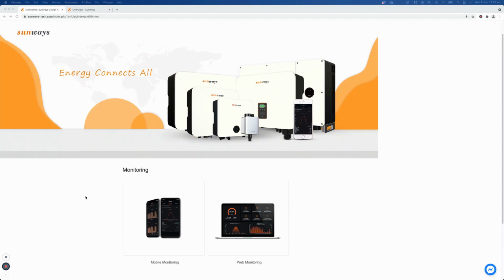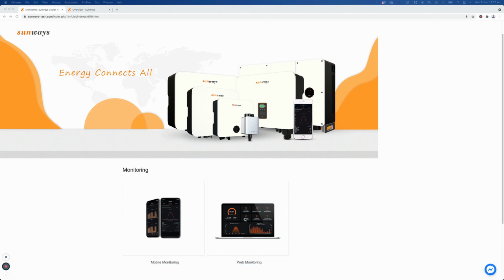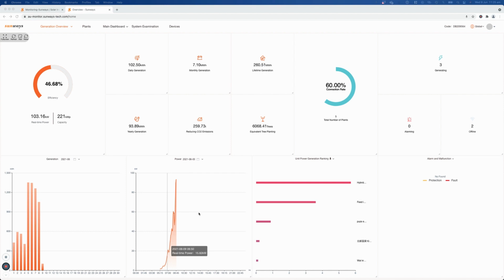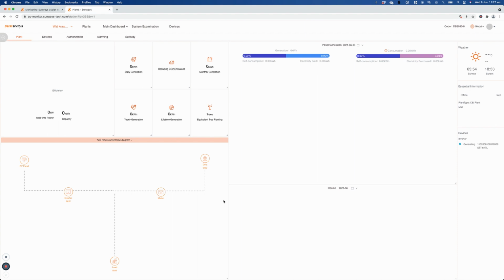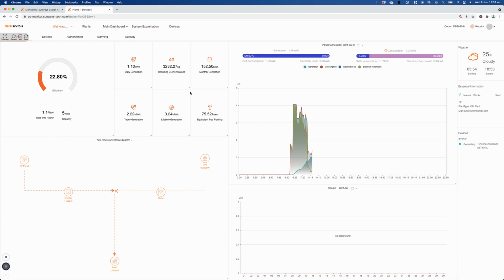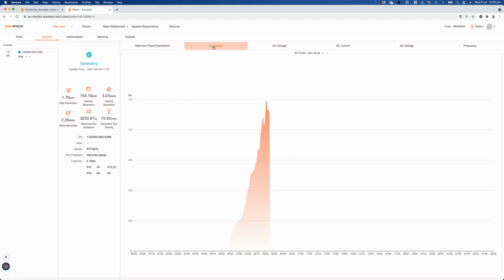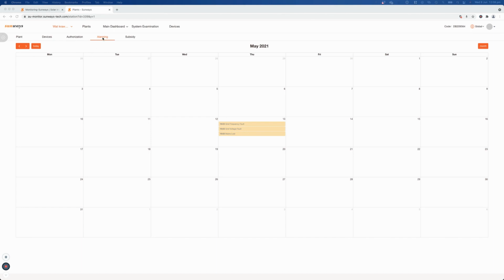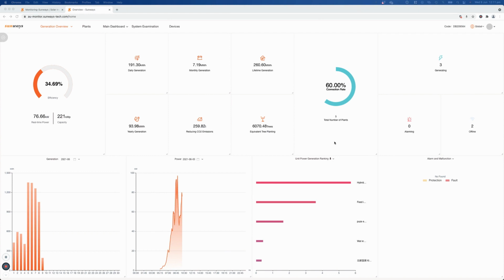Sunways Pro Web Monitoring Portal Demonstration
Watch this video for a quick overview of the Sunway Pro Monitoring Portal’s unique features to see how you can seamlessly monitor and maintain your fleet of installed solar systems.

The Sunways Web Monitoring Portal provides Installers/Distributors with a single management platform to access every Sunways system they have installed with ease.

This gives total visibility of system performance and faults notifications and the ability to diagnose issues and manage solutions remotely which dramatically lowers service costs.

With the SunwaysPro monitoring platform, Service Engineers have the ability to remotely configure settings and update firmware without the need to be on-site, which reduces service calls by around 50%.